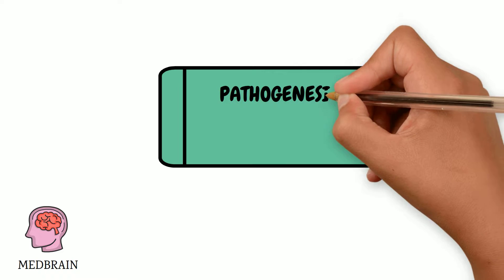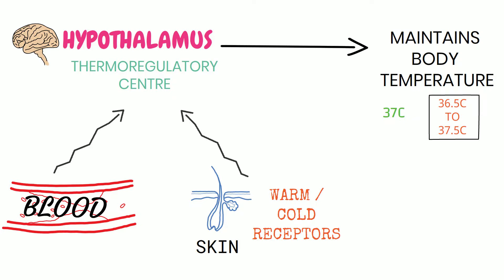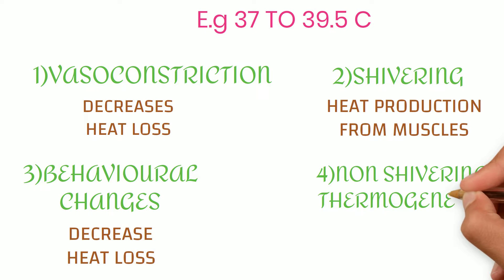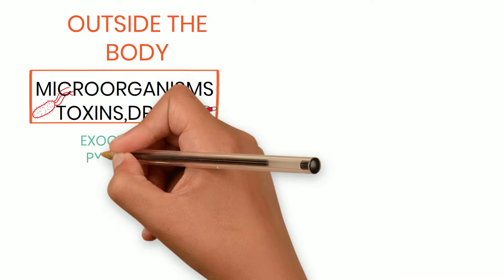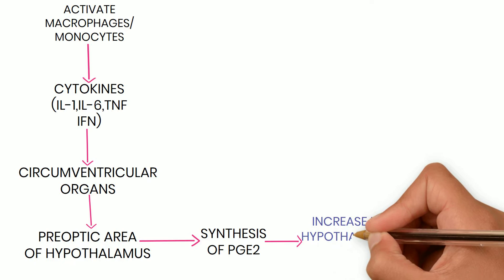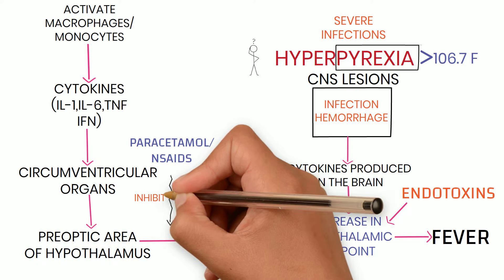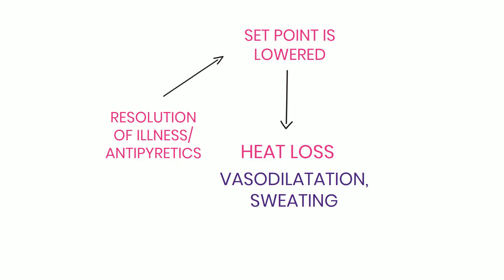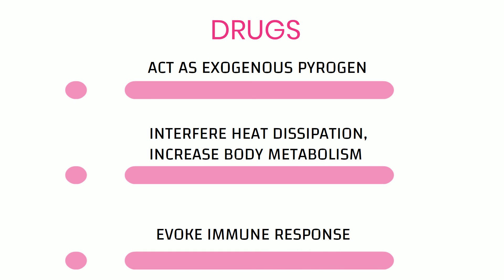PATHOGENESIS OF FEVER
This video is about pathogenesis of fever.Hypothalamus in the brain contains thermoregulatory centre and it maintains body tempearture within narrow range.
      When hypothalamic set point is increased body temperature also increases by vasoconstriction,shivering,behavioural changes and non shivering thermogenesis.This elevation in body temperature due to increase in hypothalamic set point is termed fever.
     Hypothalamic set point increases due to exogenous pyrogens or factors outside the body .These causes activate macrophages resulting in release of cytokines .These cytokines increase hypothalmic set point by sythesising PGE2 and fever results.
       Hyperpyrexia is body temperature more than 106.7 F.Severe infections and CNS lesions cause hyperpyrexia.Drugs like paracetamol,NSAIDS and steroids act by reducing synthesis of PGE2.
       Hyperthermia is elevation in body temperature without incraesing hypothalamic set point.Mechanisms include increased heat prioduction or decreased heat loss.
      Drugs cause fever by acting as endogenous pyrogens or by interfering with heat dissipation mechanisms or by evoking immune response.